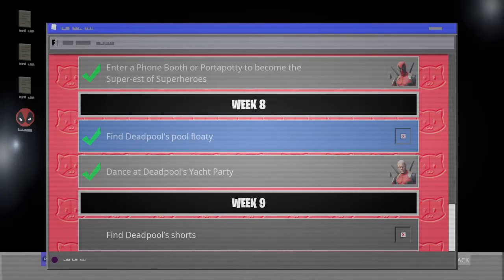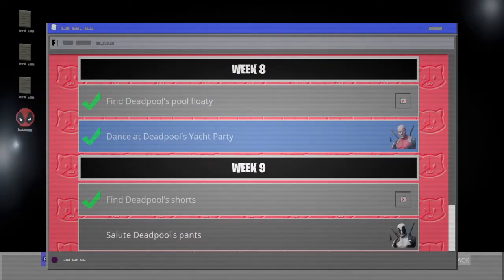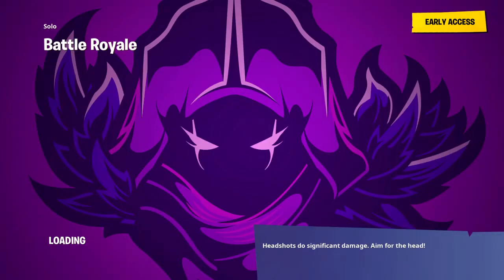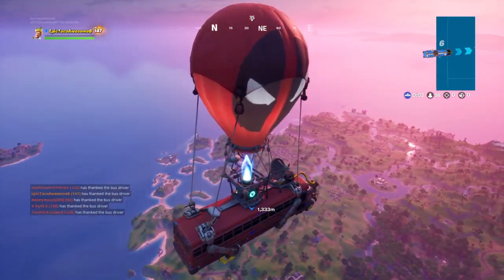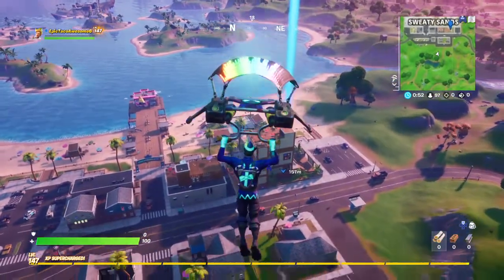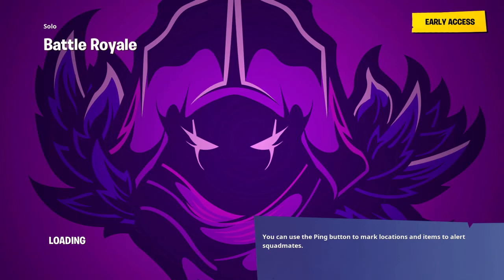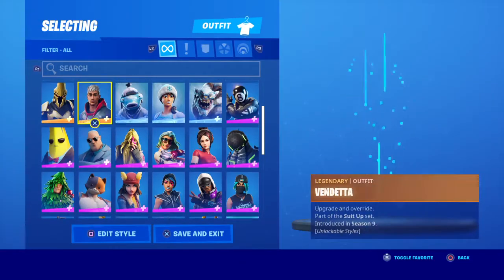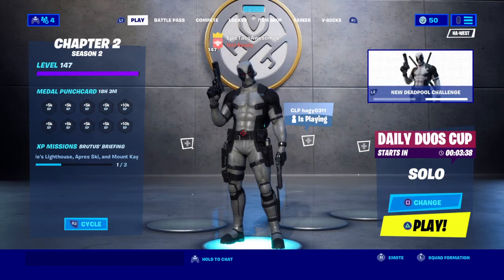SHOWING YOU GUYS THE NEW UPDATE DEADPOOL SKIN